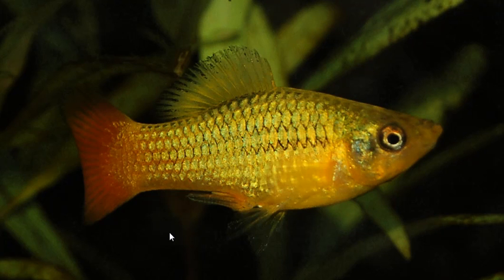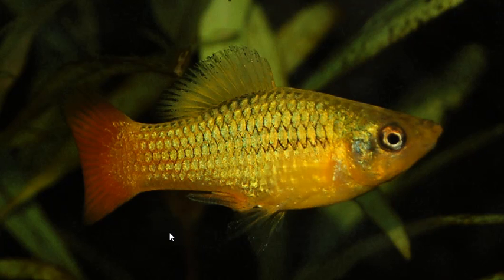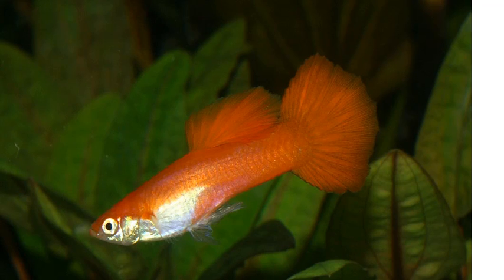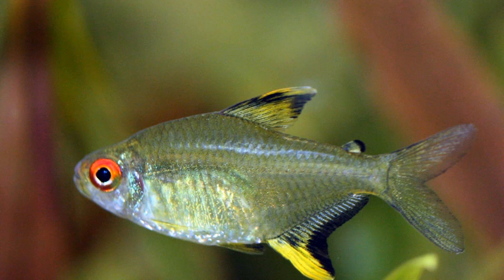setting up a community fish tank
A video about community fish and setting up your tropical fish tank.